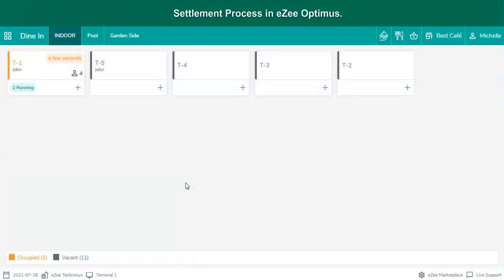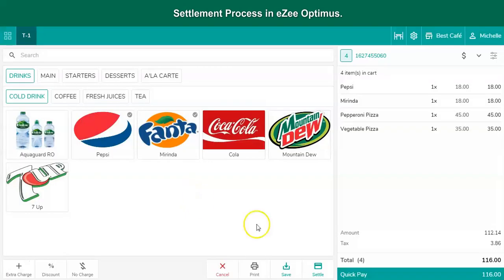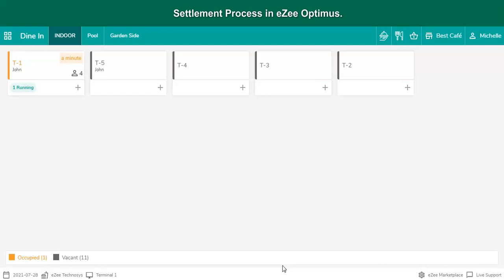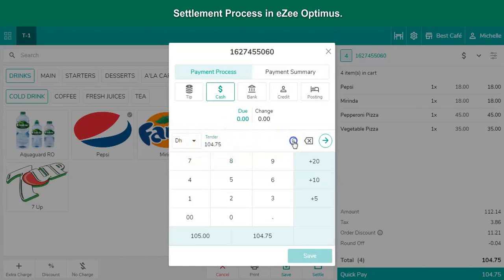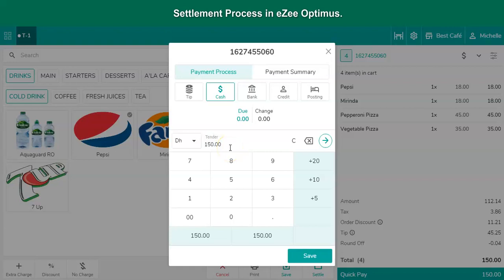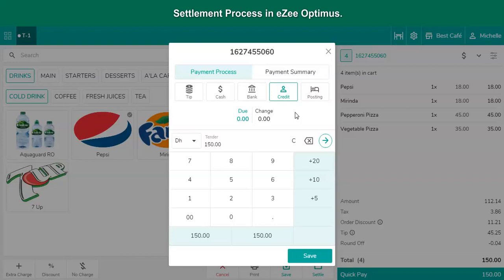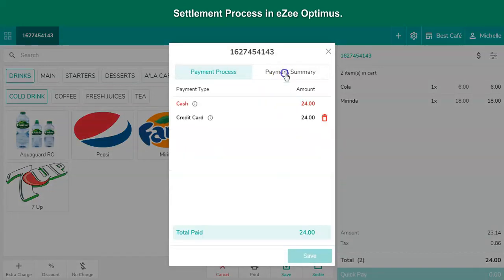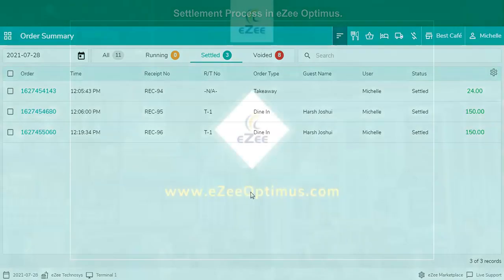How to Settle the Order in eZee Optimus? [Different Settlement Methods]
Order settlement is one of the important tasks at the restaurants. And it has to done without any error. There are multiple ways to settle an order as per the guest preferences in our restaurant software. Take a look at each one of them in the tutorial.